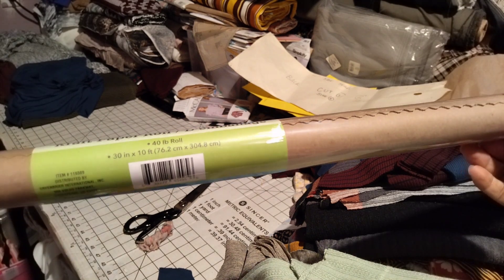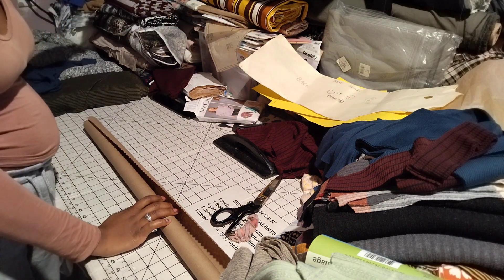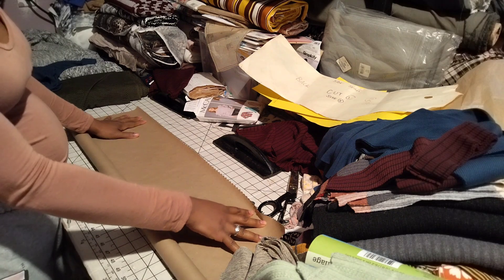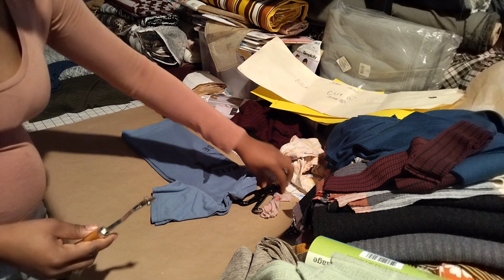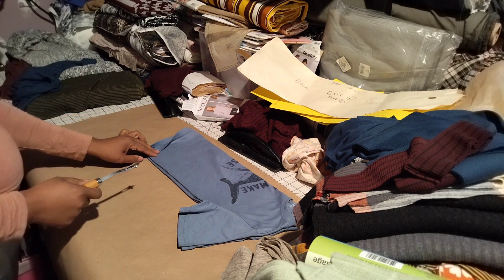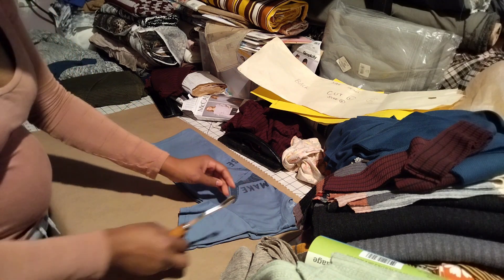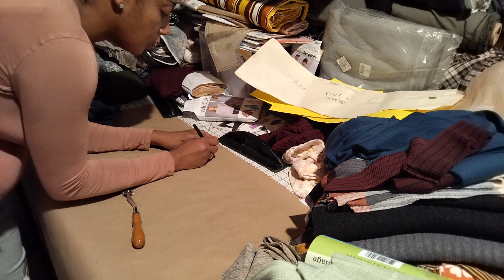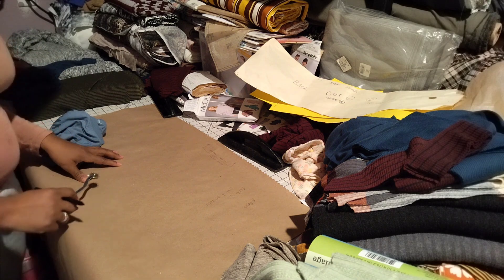DOLLAR TREE SEWING HACK